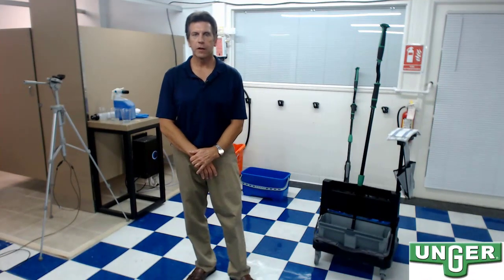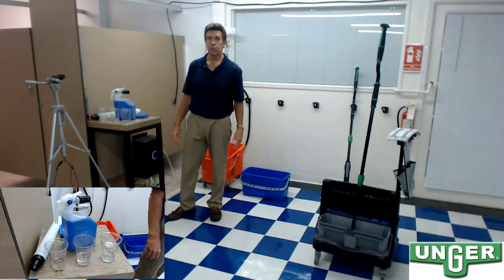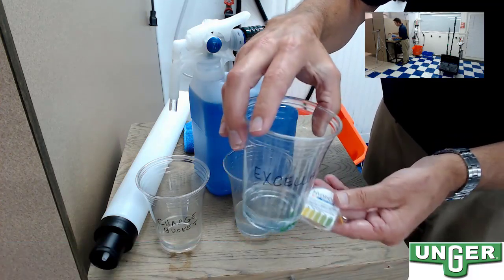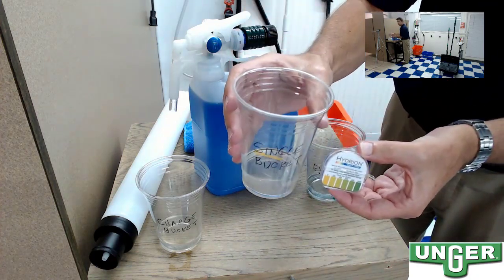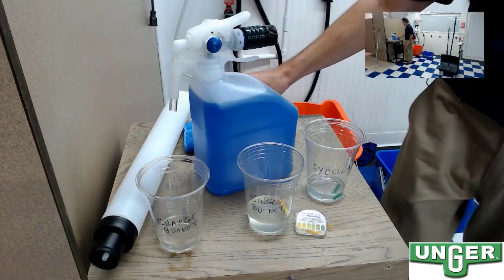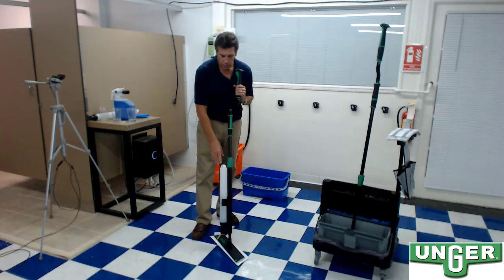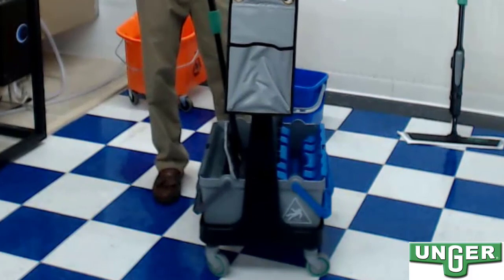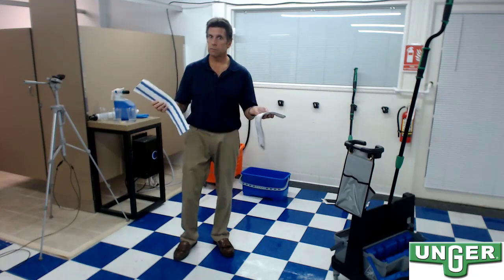Understanding Chemicals - Prevent Quat Binding - UNGER